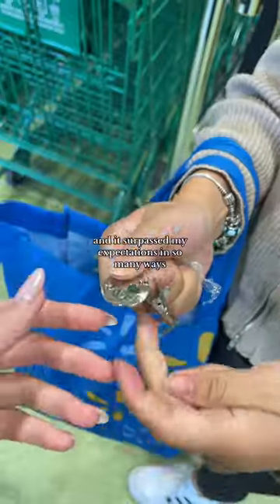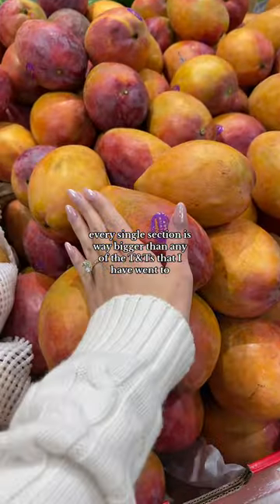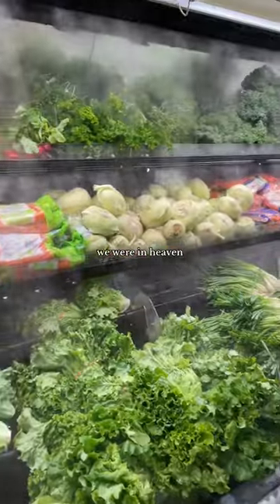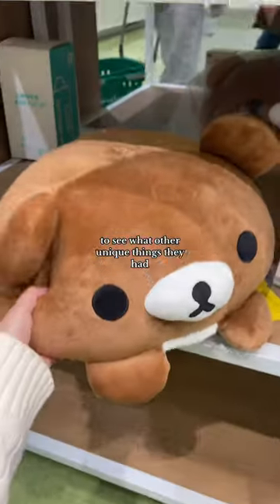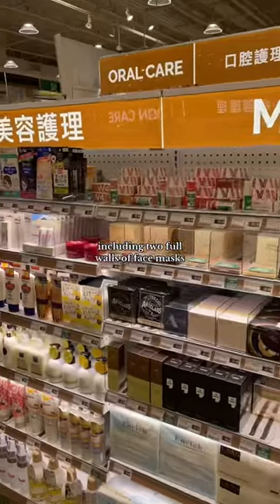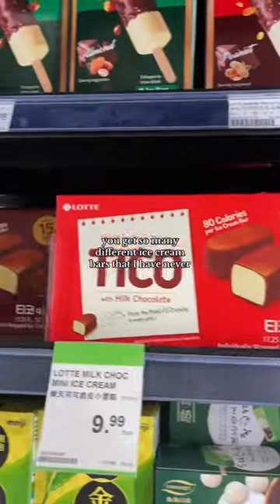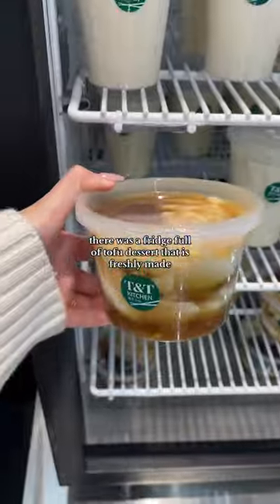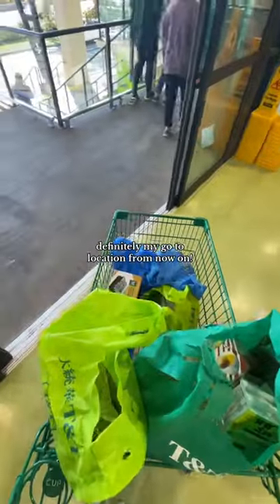New T&T Supermarket location!